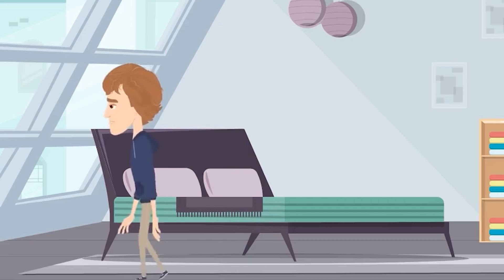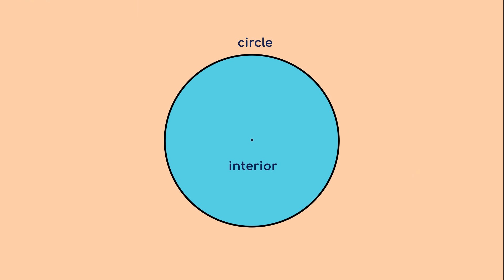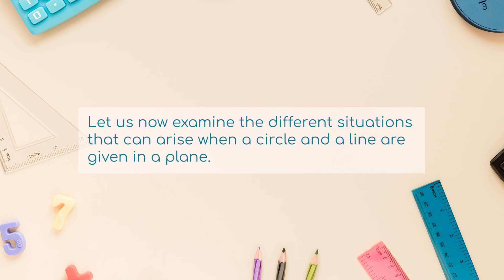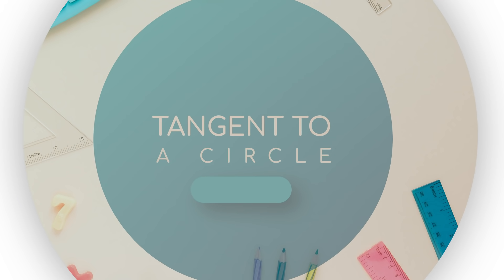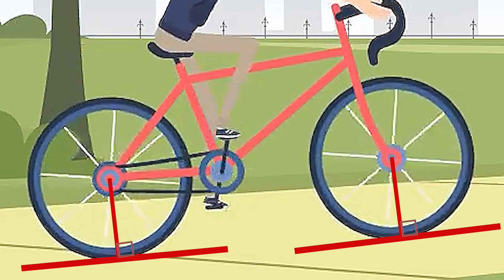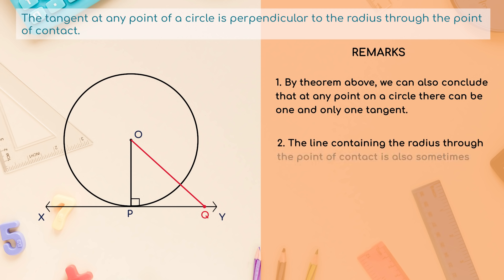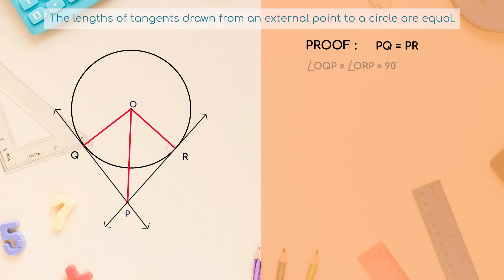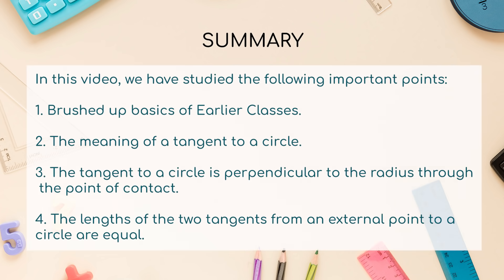Basics of Circles | Grade 10 Maths | CBSE, IGCSE, IB | Mathsgenii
This is a graphic video about circles and its a simple and memorable way to remember basic terminology of circle. It covers the two theorems of circles and its proofs.
Theorem 1 : The tangent at any point of a circle is perpendicular to the radius through the point of contact.
Theorem 2: The lengths of tangents drawn from an external point to a circle are equal.